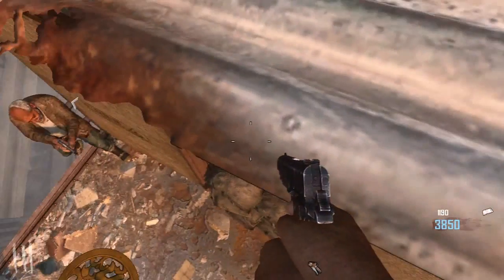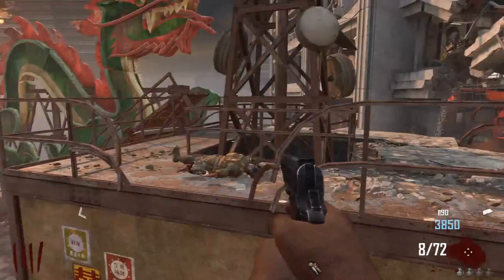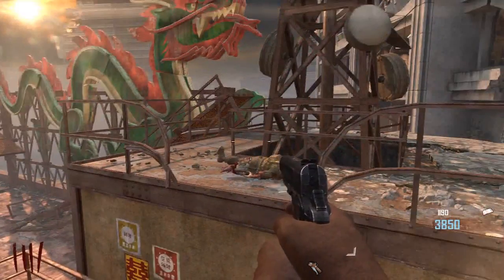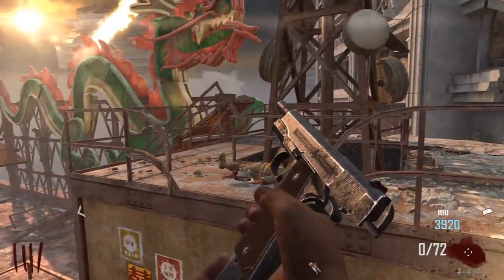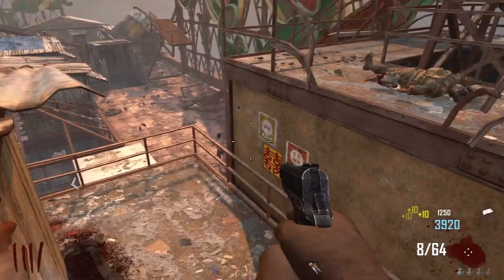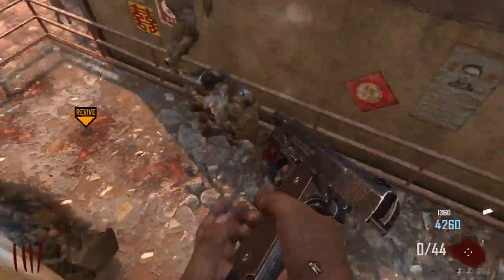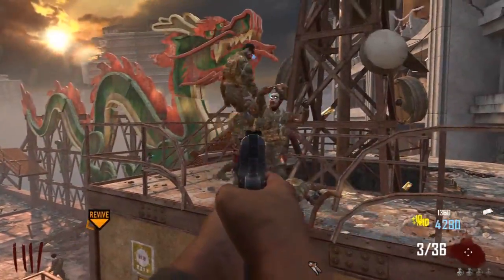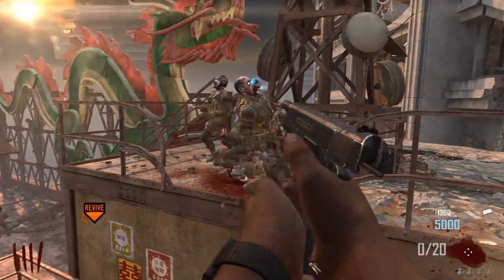Blackops 2 Zombies - Die Rise Ledge Barrier Glitch (TUTORIAL)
LIKE FOR MORE GLITCHS!!!

Welcome to the first glitch on my youtube channel now I'm not saying I've found this glitch it's simply a glitch I was shown I thought you guys could take advantage of it while you still can. I'ts an easy barrier glitch doesn't require you to do much but it's really effective It's more of a solo glitch because as you can see in the game my friend gets downed. Be sure to leave a like it helps alot!!!